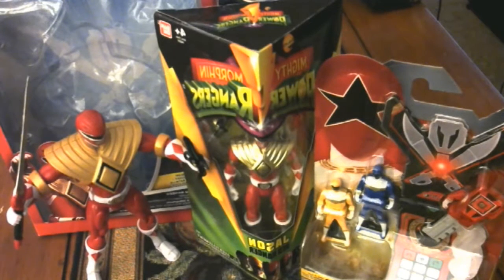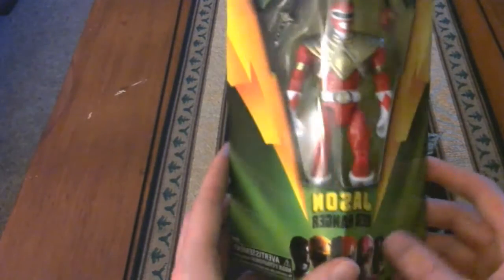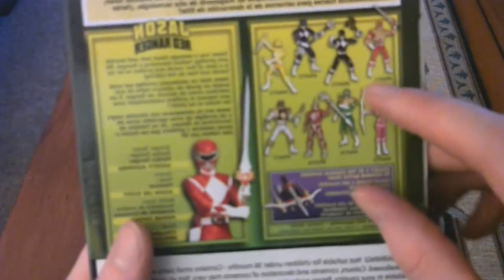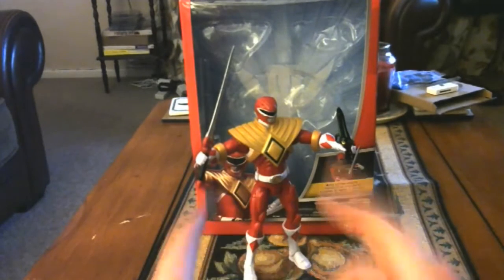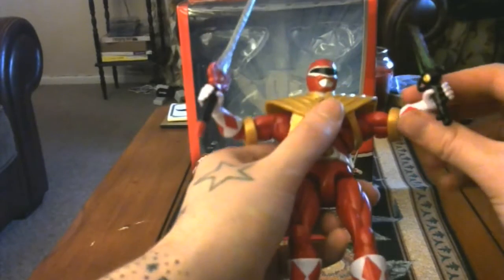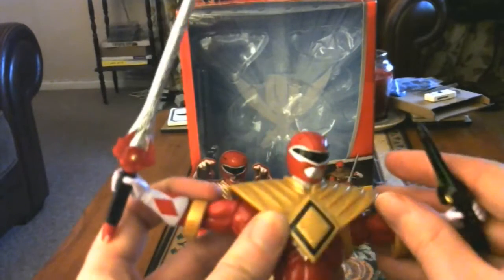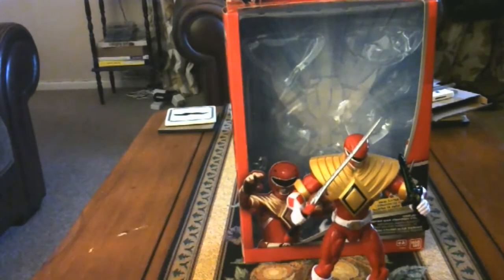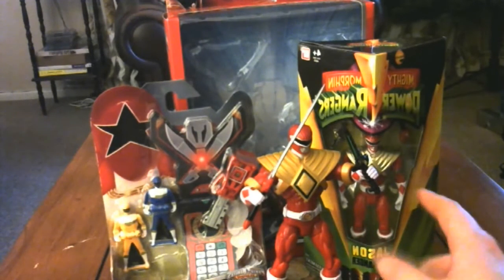My First Toy Haul!! toys 'r' us raid! 2015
i took a trip to my local toys r us today to see what they had, sadly over here in northern ireland, we dont get much awesome stuff but i managed to grab a few awesome things from the store today =D